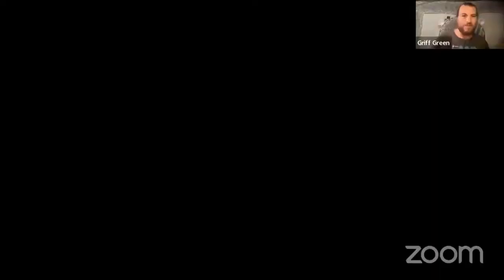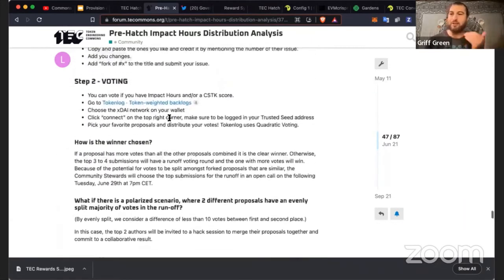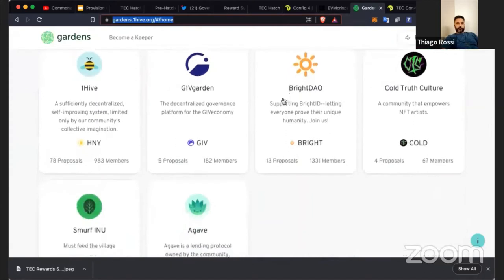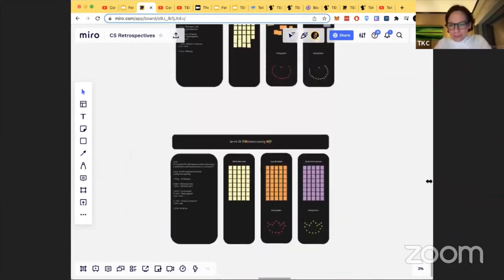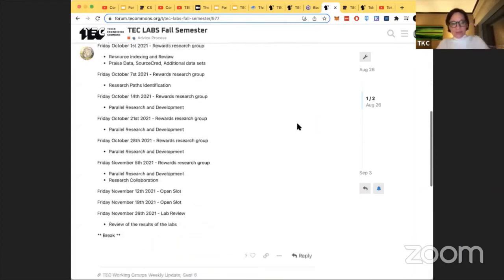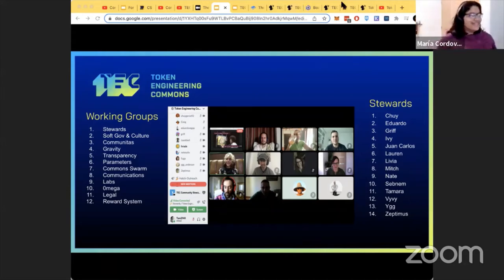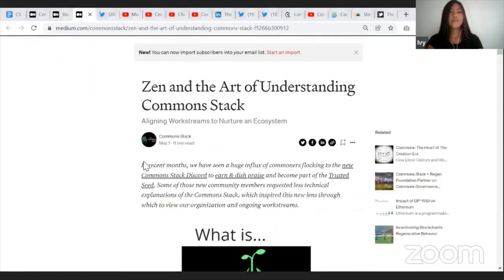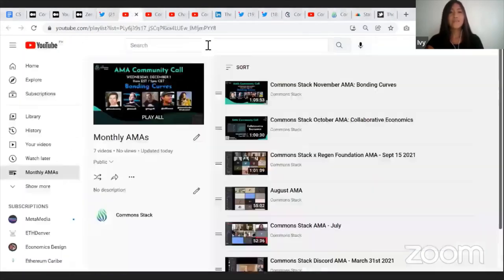Commons Stack Sprint 29: Year-End Review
What a productive year for Commons Stack! All the great things we achieved in 2021 wouldn’t be possible without the overwhelming support from our community, so thanks to all of you!!! 🙏🥰

In this year-end review, our team looked back at some of the remarkable milestones we accomplished over the past year:

🌱 Our Trusted Seed membership launched and has grown to 334 members
🎮 The Commons Simulator Game went live! Players use an interactive interface to set parameters in a cadCAD simulation to help the RadicalxChange community design a Commons to save the world
🐣 The TEC, the first community to deploy our design patterns, completed their Hatch, phase 1 of a Commons launch, and is now on its way to the Commons Upgrade! They raised 1.5M wxDAI to advance the field of token engineering.
🌍 We collaborated w/ @ixoworld to build the Tokenized Impact Economy on ixo-Cosmos Blockchain networks & launch Earth State, a member-driven information sharing platform!
📚 We published informative content pieces on our Medium page to help our community learn about our mission and the public goods ecosystem

Watch this video to find out other exciting and meaningful events at  Commons Stack in 2021!

Timecodes:
00:00 - Intro
00:40 - Commons Simulator
1:11 - Collaborative Economics
2:40 - Hatch Dashboard
3:25 - Praise Debate
6:33 - Governaughts
7:10 - Rewards System
8:15 - Hatch
9:04 - Commons Dashboard
9:49 - EVM Crisper
11:03 - Gardens
11:36 - ABC
11:57 - Commons Upgrade
13:59 - Commons Stack year-end review! This time last year, “Sprint #5 year end review”
15:32 - Some of us met in person: Vienna, ethCC!
16:09 - 🥳 New team members
16:42 - Team members moving on - Jeff and Jessica are full time researchers at Block Science and research contributors for Commons Stack
17:10 - News from the TEC
        ⭐ 14 Stewards
        ⭐ 12 Working Groups - year end accomplishments
26:04 - Maria’s role start
26:32 - Trusted Seed Launch + Dapp (Jan) - thanks to all the Dev team who were involved
27:32 - Stats
        🌱 2021 Applications: 681
        🌱 Since the last spring: 13
        🌱 Members: 334
        🌱 Scholarships: 78 through Giveth Trace
29:26 - Airdrops by IXO in August and Giveth in December
30:26 - New things / Changes
       👉 Discord layout improvements
       👉 New community call schedules and frequency
       👉 TS Member Spotlight
33:19 - Goals
      🎯 Onboarding process
      🎯 Community feedback
      🎯 Data management
      🎯 Increase community engagement
34:00 - Praise Dan for mentoring and advice
35:35 - Published 17 articles on Medium
36:42 - Twitter analytics
37:39 - Themed AMAs - Regen Foundation, TEC Hatch, Bonding Curves
38:13 - 23 Sprint Review videos this year!
39:28 - LinkedIn
39:44 - Gitcoin Grants
40:38 - CSLOVE and Swag shop
41:38 - We launched the CS Discord server
42:12 - Commons Stack and Regen Foundation Partnership